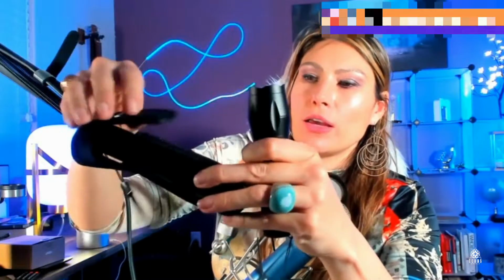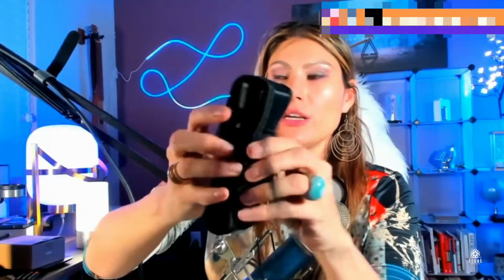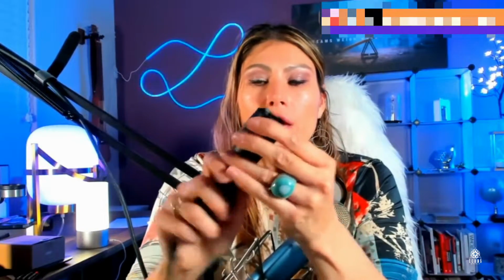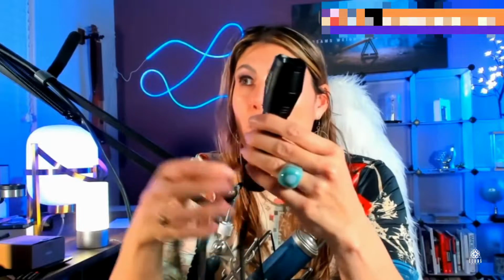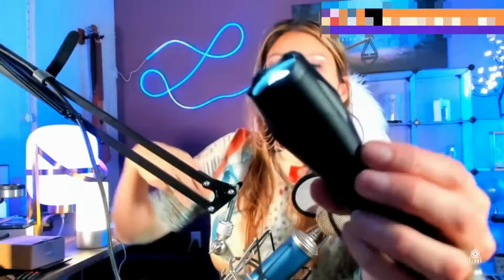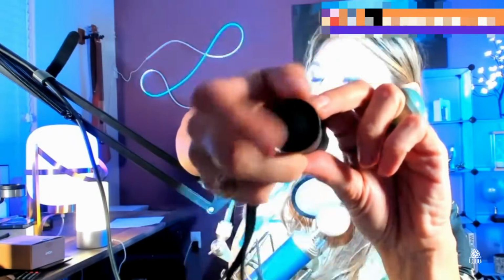VONT LED Tactical Flashlight Review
Vont LED Tactical Flashlight live video review by A-List Amazon Influencer and Singer-songwriter Lorna.

Vont LED Tactical Flashlight, [2 Pack] 2X Longer Battery Life, 5 Modes, High Lumen, Adjustable, Zoomable,Waterproof, Lightweight,Bright Flashlights/Flash Light Gear/Accessories/Supplies for Camping